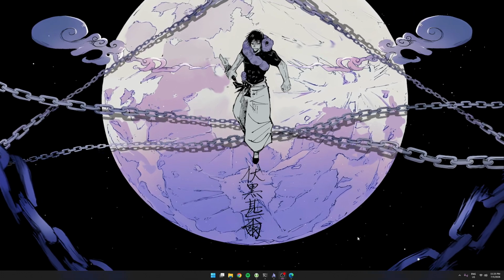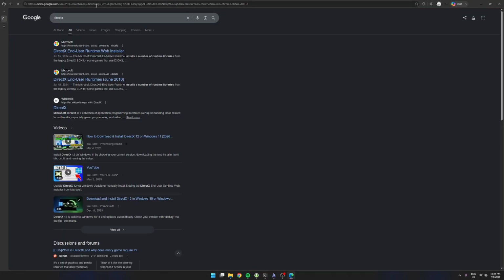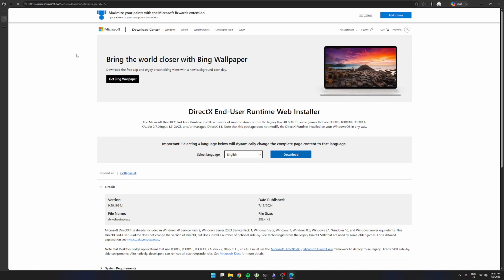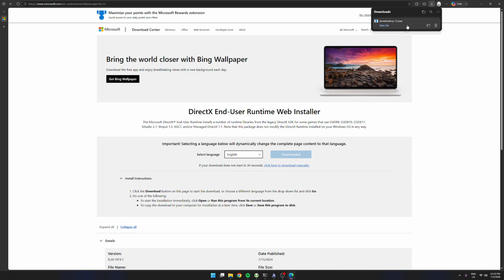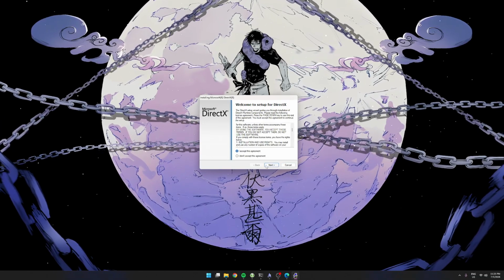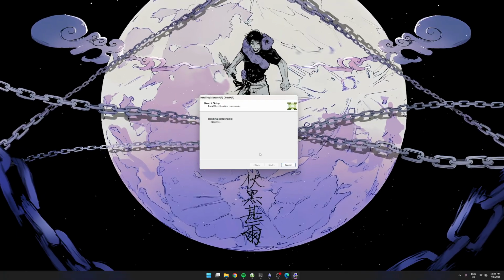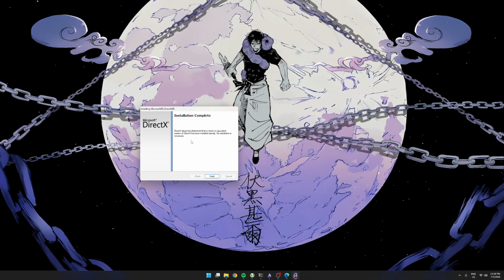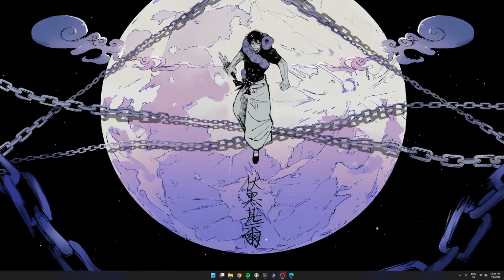HOW TO UPDATE DIRECTX 2026! (FULL GUIDE)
In this video, I am going to show you how to update DirectX 2026 with a full guide that covers every step for a smooth installation. Whether you need to upgrade DirectX for gaming or software compatibility, this tutorial will help you easily download and install the latest DirectX version on your PC.